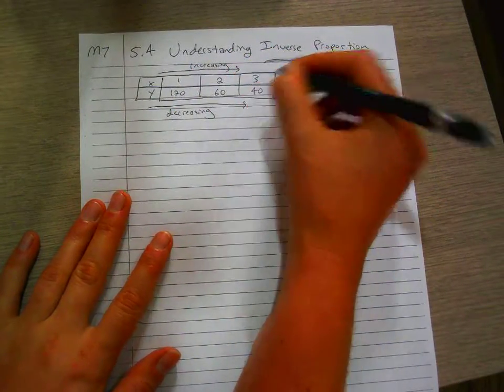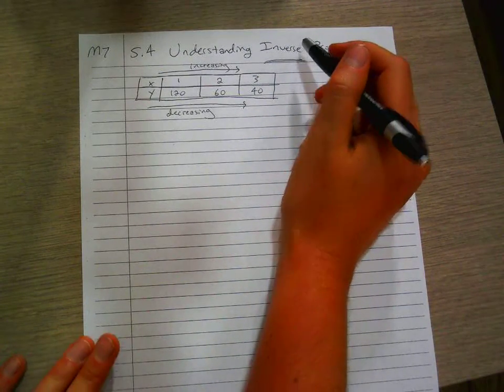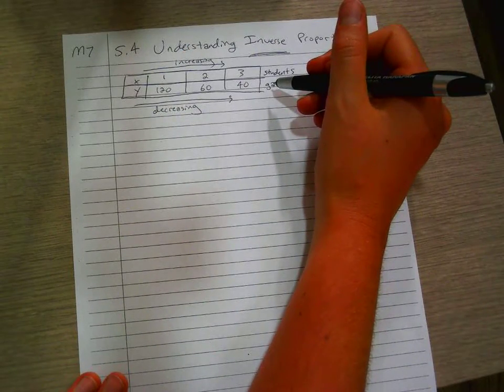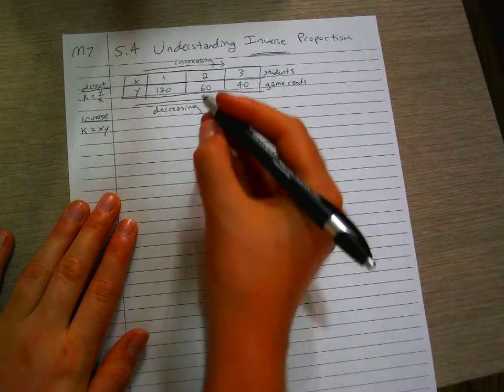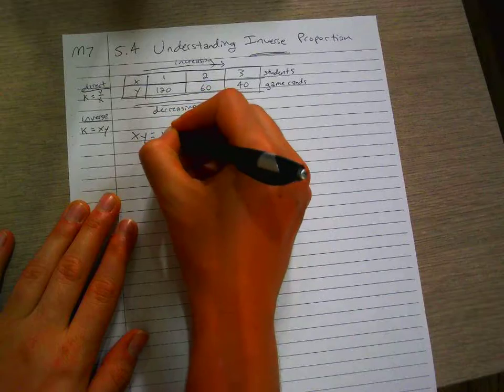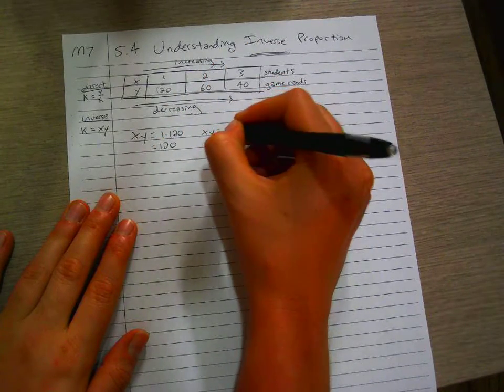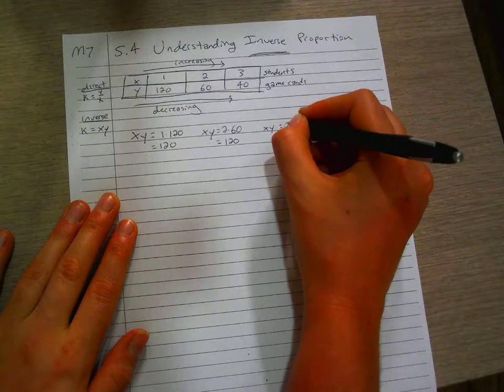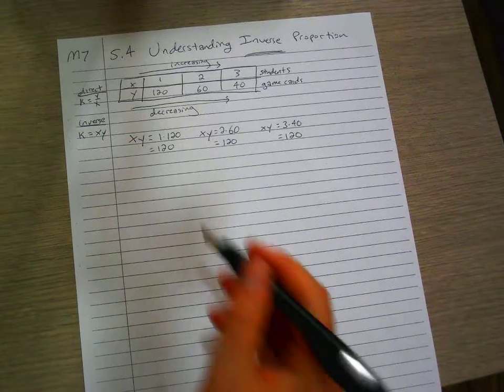Math2A_5.4_Understanding Inverse Proportion_part1